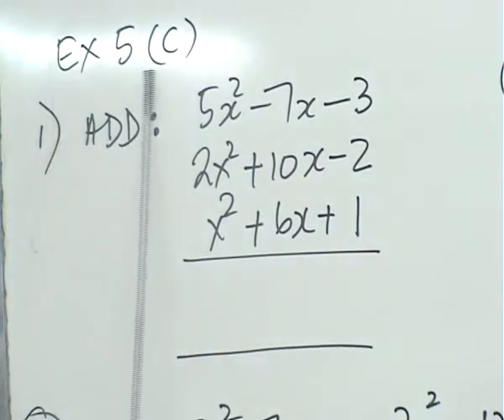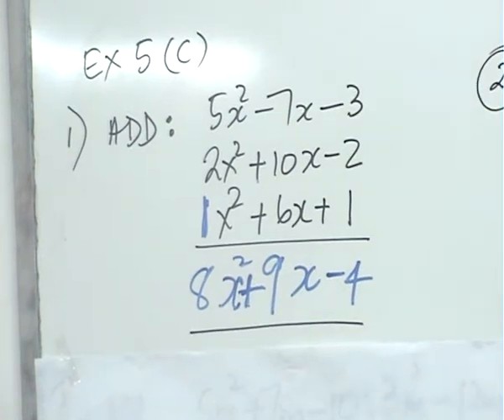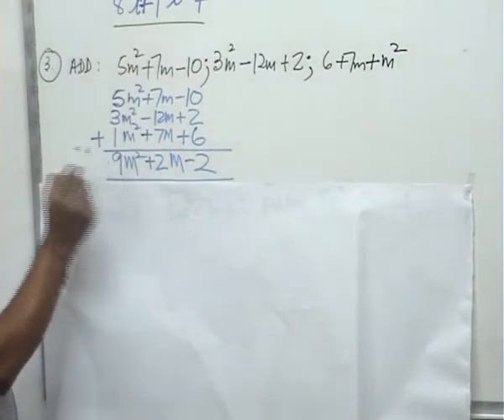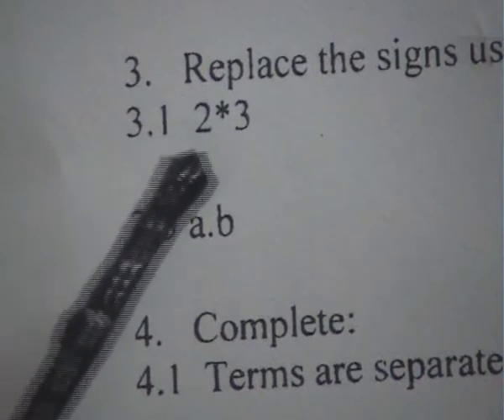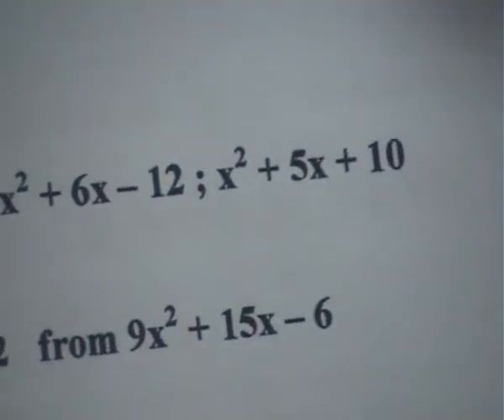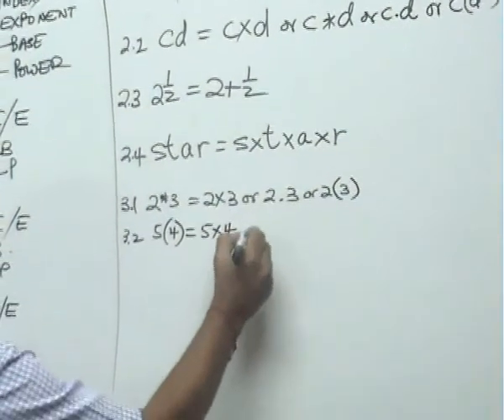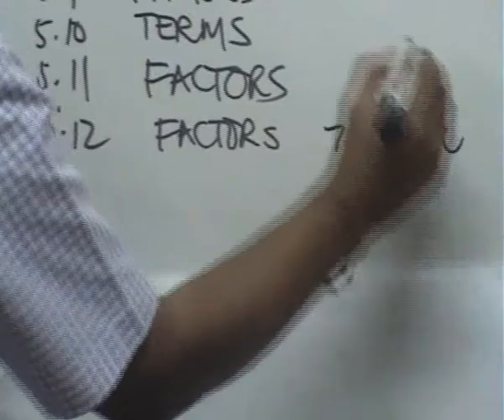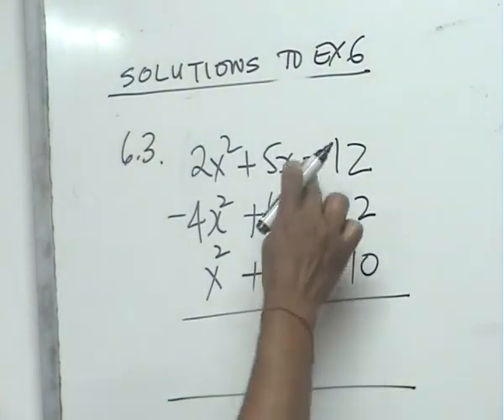introduction to Algebra part 2 3of4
various exercises on basics of algebra